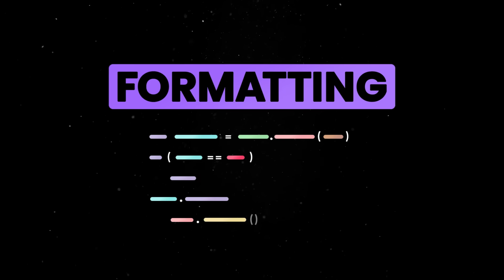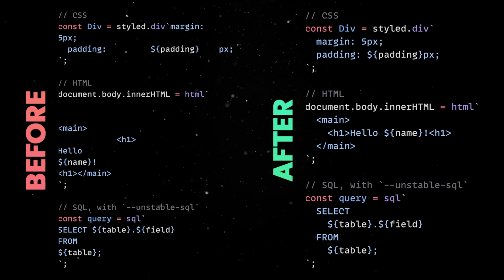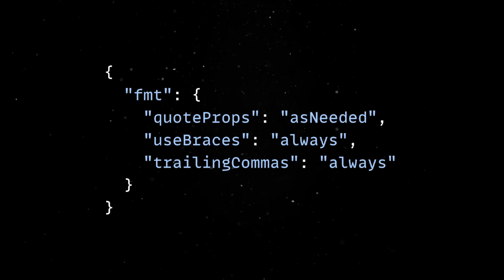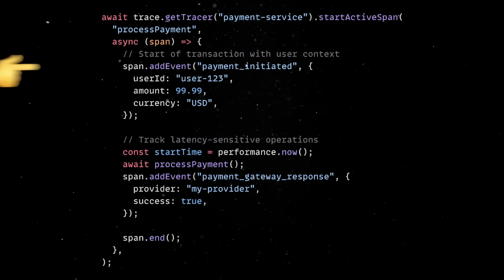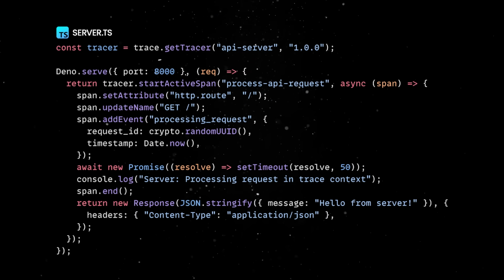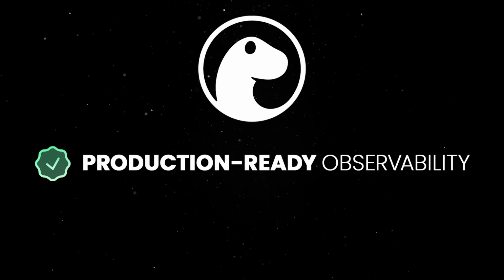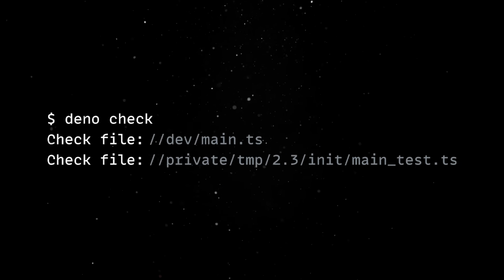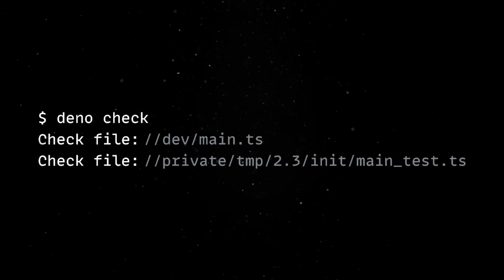Deno got even better!